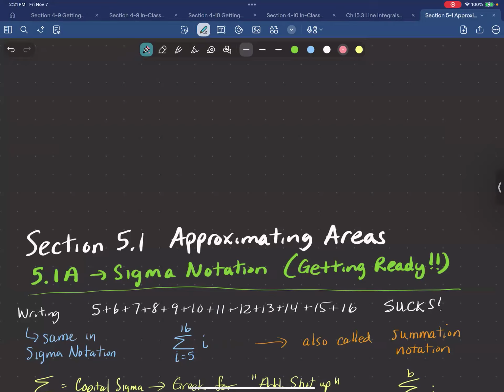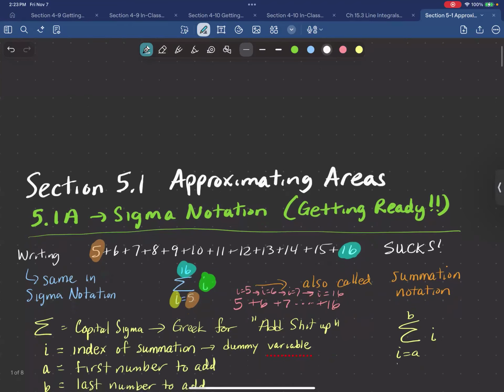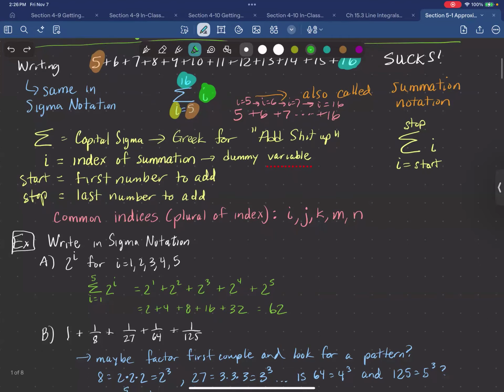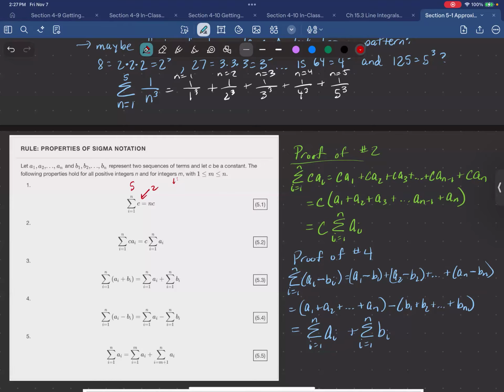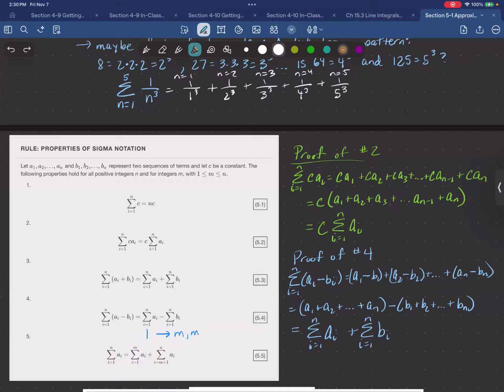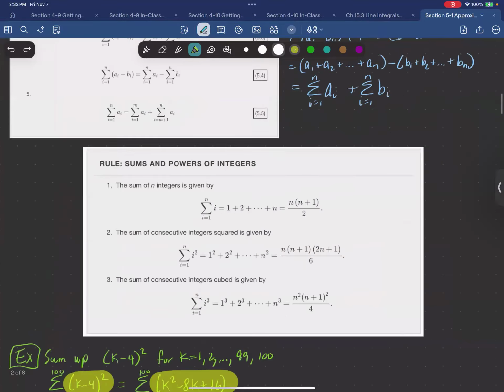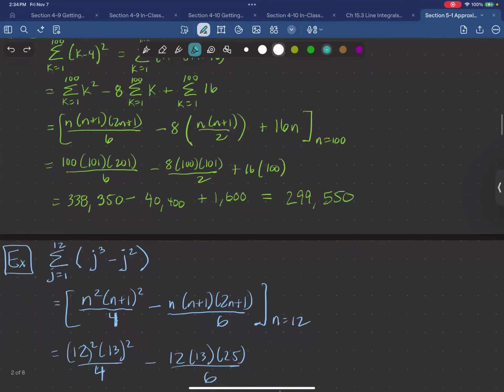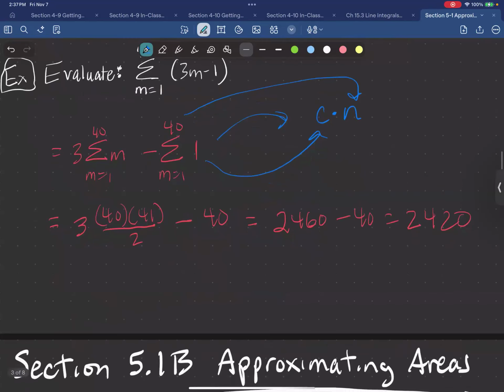Math 065 Calc 1 Section 5.1A Getting Ready! Summation Notation and Formulas